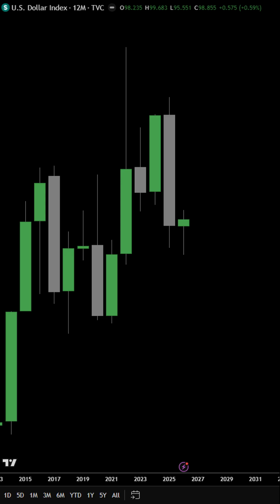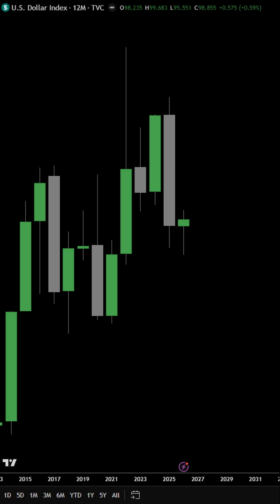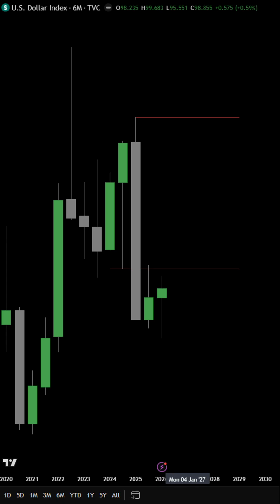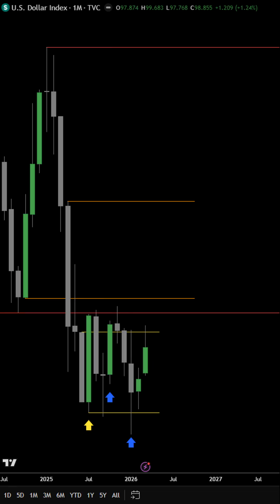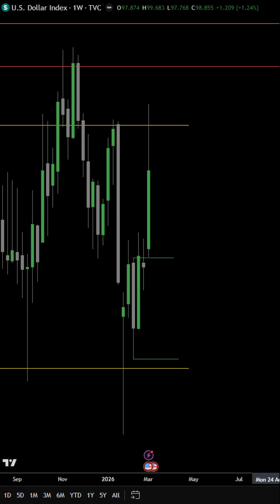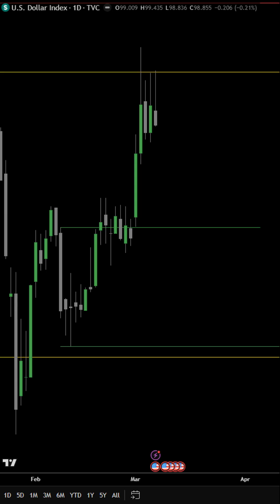Why “Bullish or Bearish” Is the Wrong Question? - 8 Mar 2026